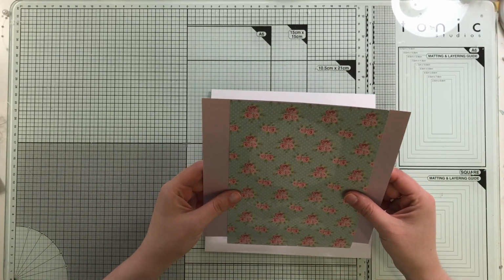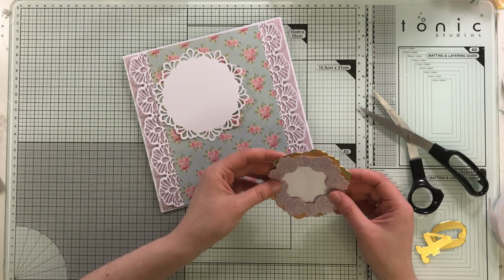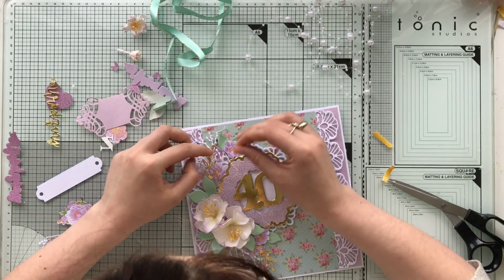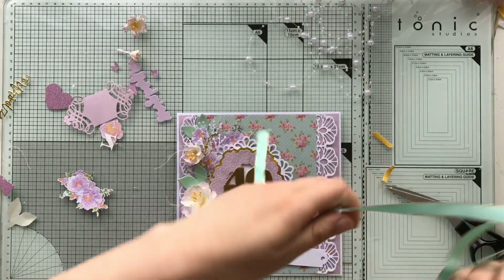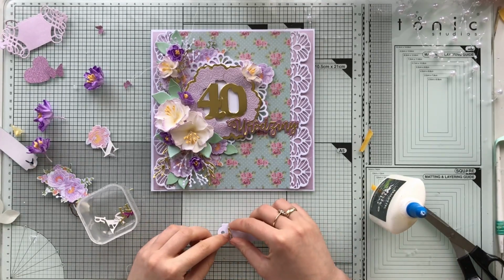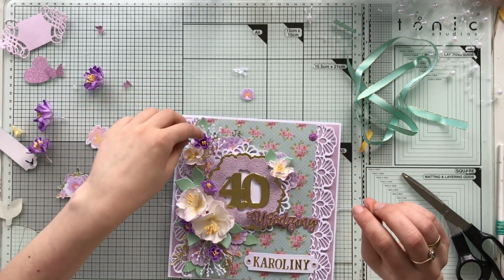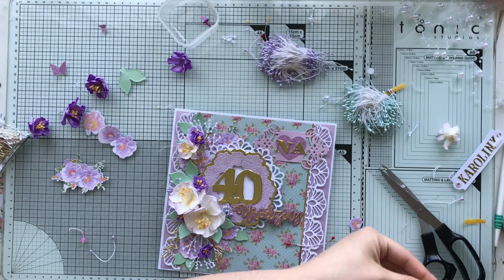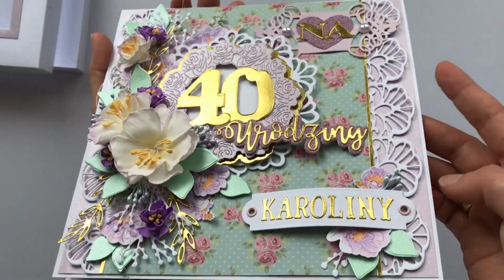40th birthday feminine card / kobieca kartka na 40 urodziny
Hello my friends, today I want to share with you a card I've created some time ago but only now I was able to put the video together. I hope you will enjoy it and I'm wishing you all a lovely day. Stay blessed. Marta